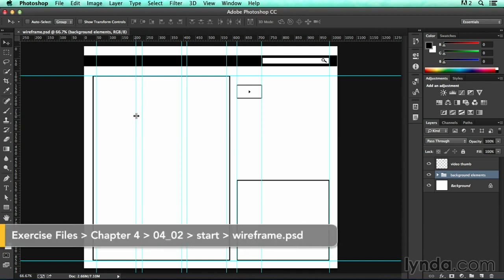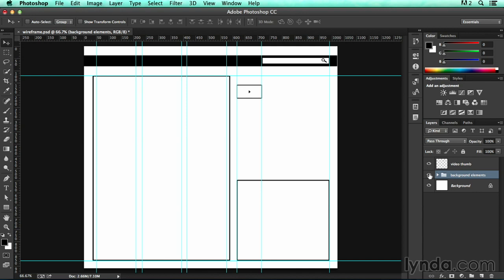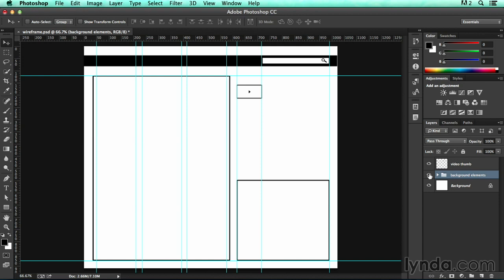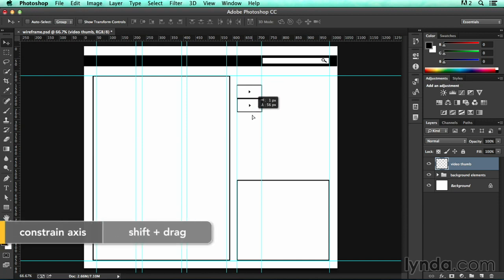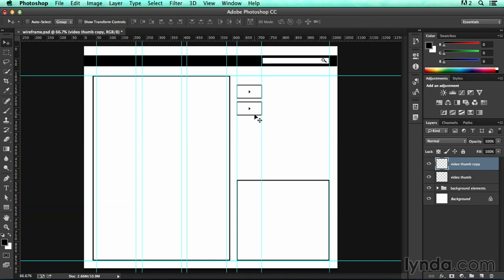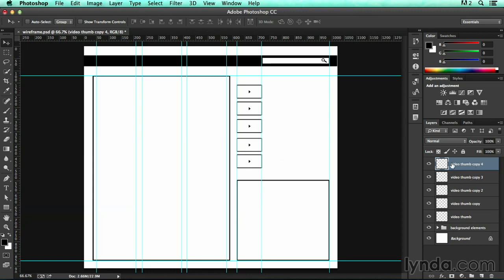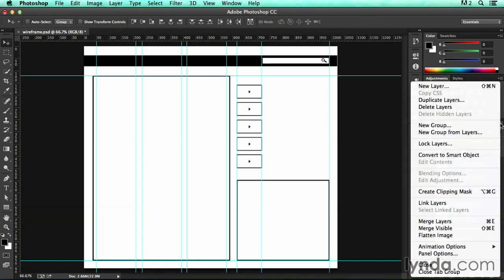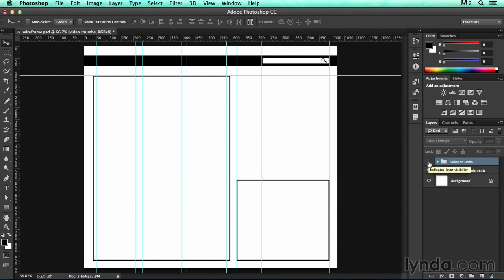Photoshop Tutorial For Beginners (4)-(2) Using layer folders - HD